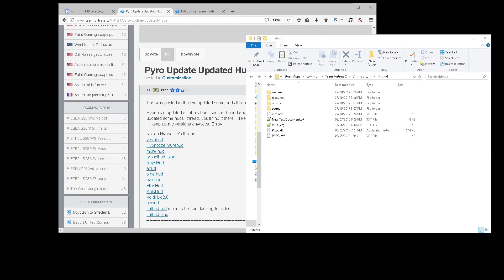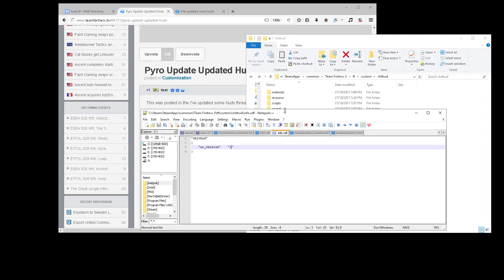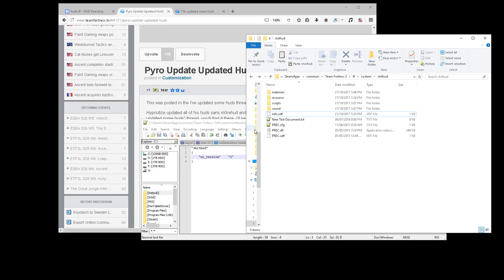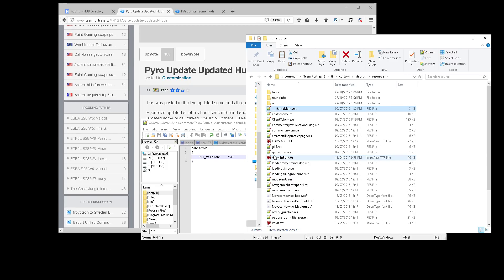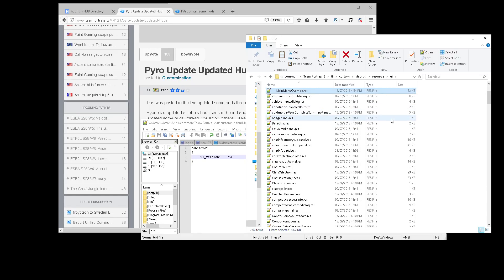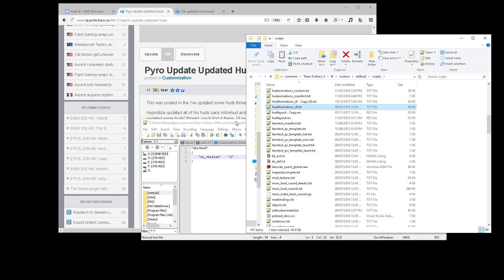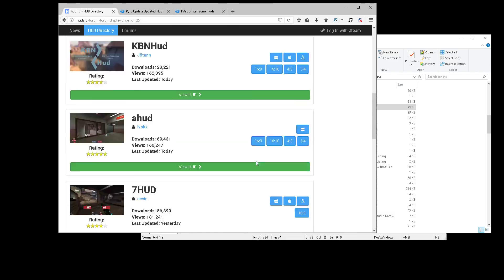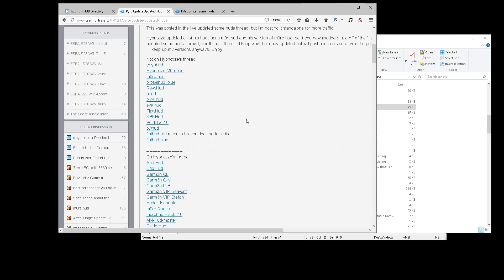TF2 Pyro Update HUD Fix / Workaround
Hello, smart men on teamfortress.tv have figured out a possible hud workaround and also updated a bunch of huds to be compatible with the new update - CHECK TO SEE IF YOUR HUD IS UPDATED BEFORE TRYING TO FIX IT (links below to some downloads)
Anyway, step by step:
1. Change ui_version to 2 in HUDNAME/info.vdf
2. Rename/remove GameMenu.res in HUDNAME/Resource/...
3. Rename/remove MainMenuOverride.res in HUDNAME/Resource/UI/...

If this doesn't work, and crashes on trying to open the "casual servers" tab, it'll be an issue with your HUDNAME/scripts/hudanimations.txt (probably), this can probably be fixed by exporting the stock hud's hudanimations files / deleting your own hudanimations / using 's hud_animations_manifest.txt to preload animations

This is really just a workaround to make it so you can at least play TF2 without having to use the stock - the actual fix to make everything work is something that you should either leave to other people or sit down and sift through github to see what files need updating. Or just copy some working files from someone else's hud into your own, usually works okay haha

I'll be sifting through the comments for a few days to reply to general questions, but if you've got a big hud problem and you don't want to just use someone else's, try the thread (please do not spam these poor people though, keep small questions here)

I would recommend just installing an updated hud, lists of which can be found at any of: